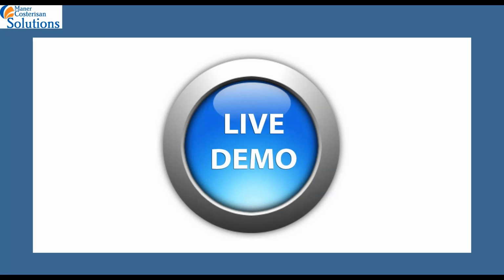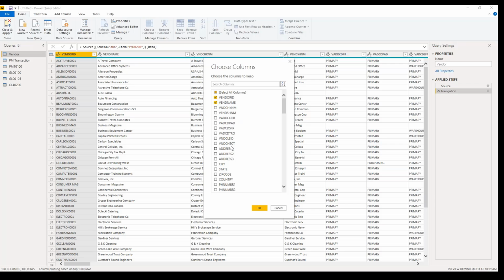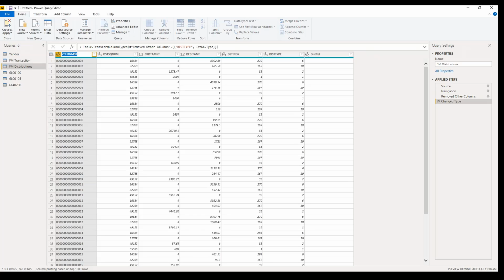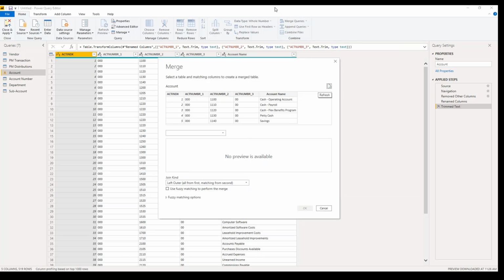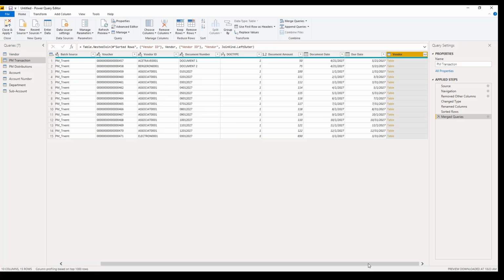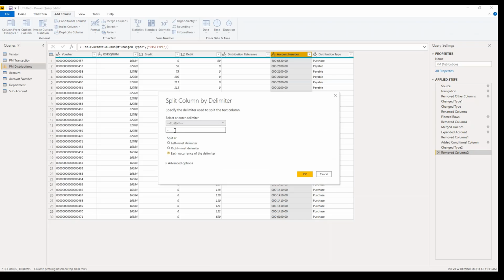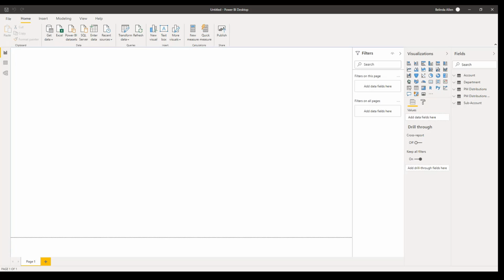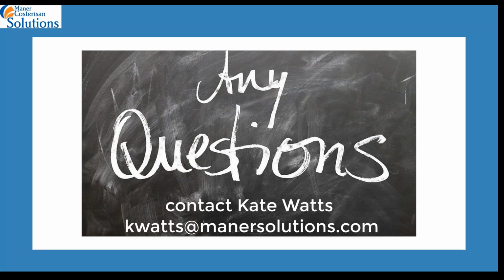Ins and Outs of Power BI Desktop Part 2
Join Microsoft MVP Belinda Allen in this recorded webinar on Microsoft Power BI.